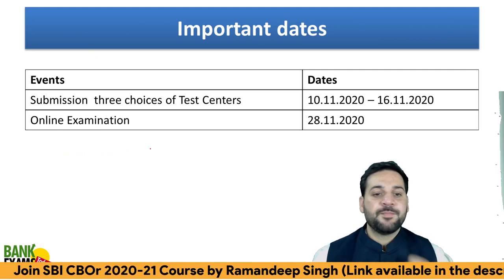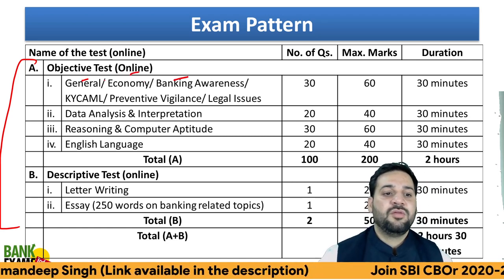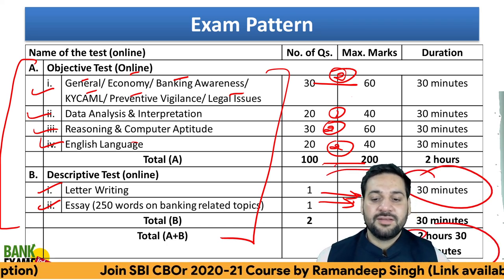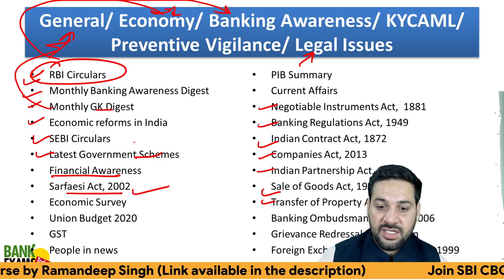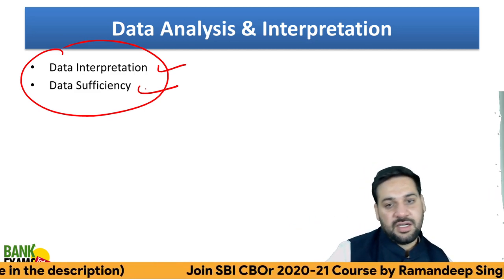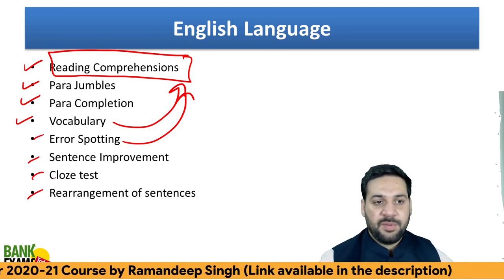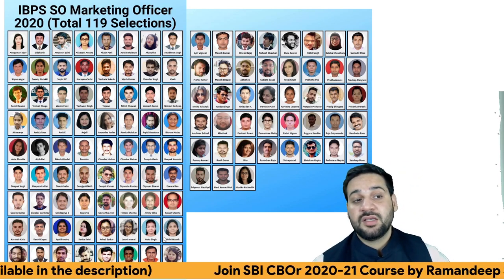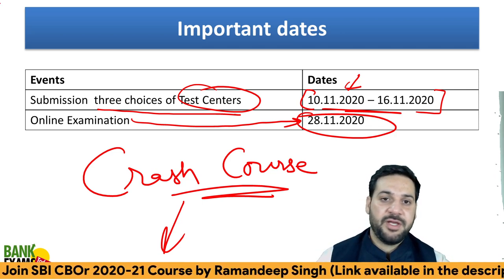SBI CBO 2020: Exam Pattern and Syllabus